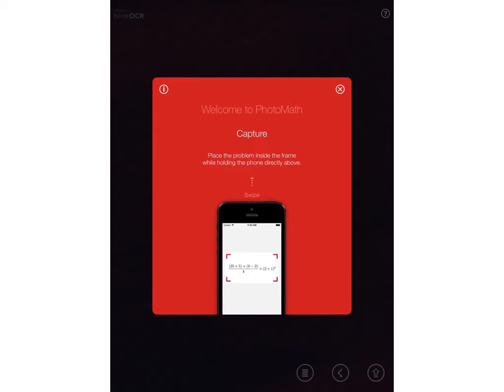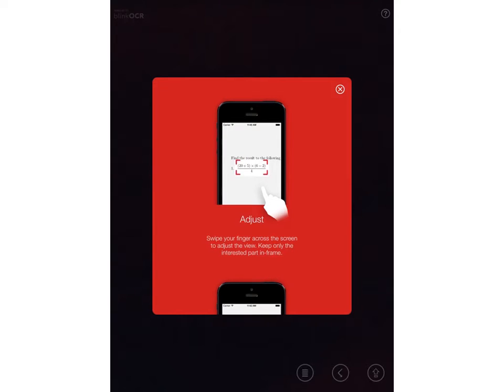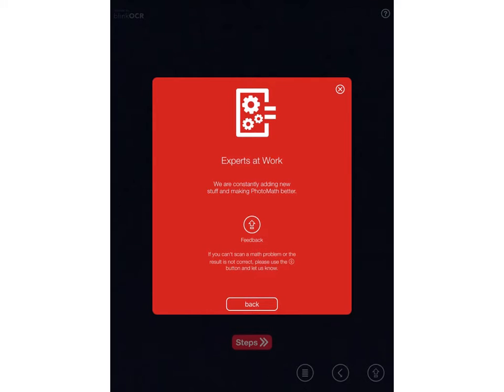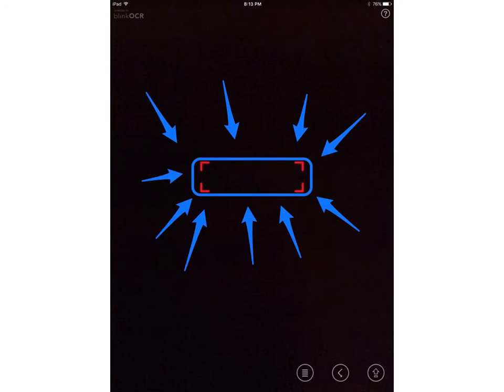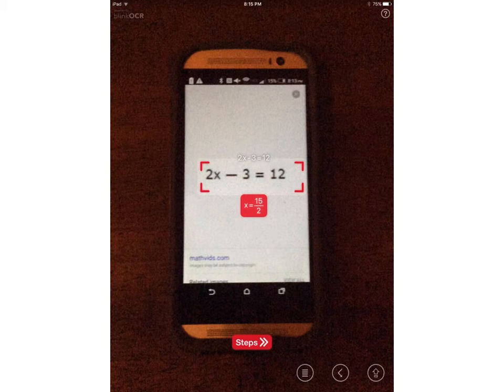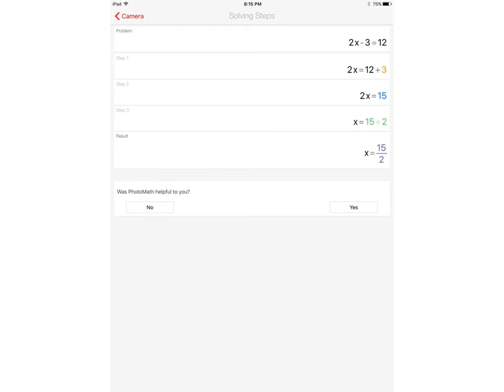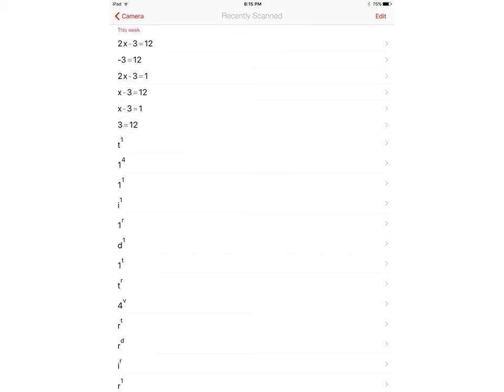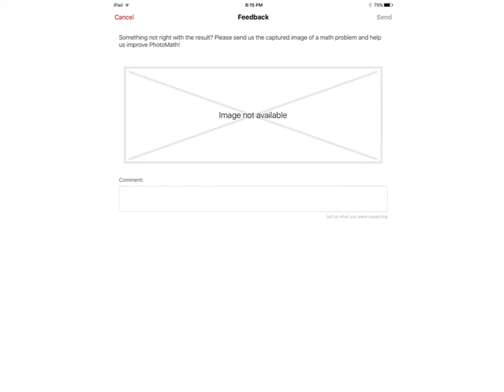PhotoMath Application Tutorial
Learn how to use a great mathematical app for learners of all ages!